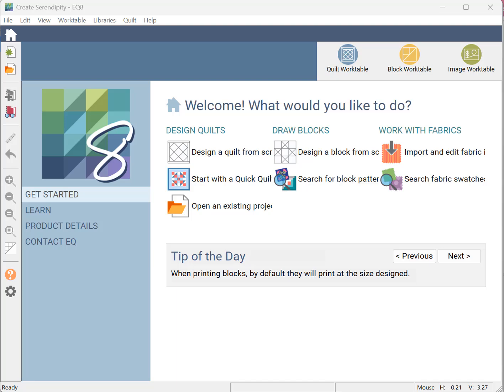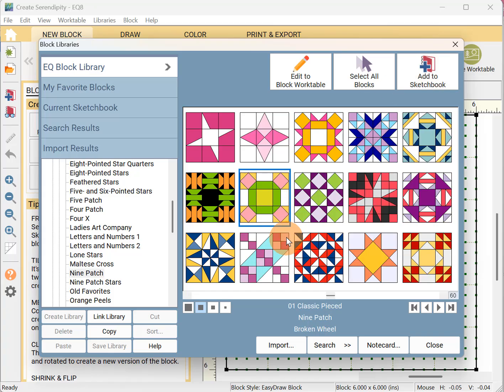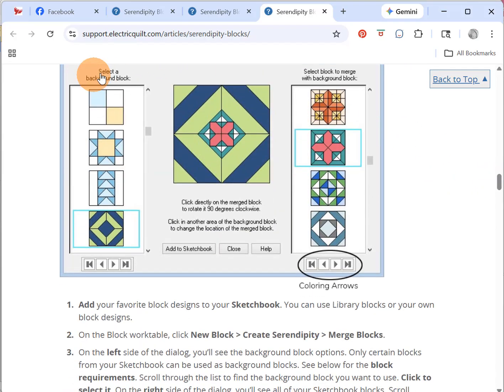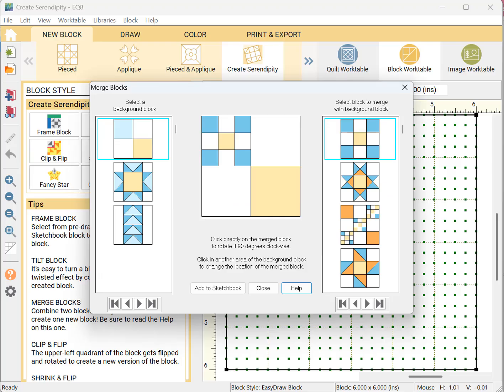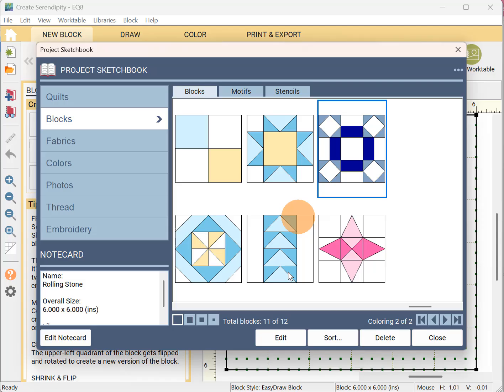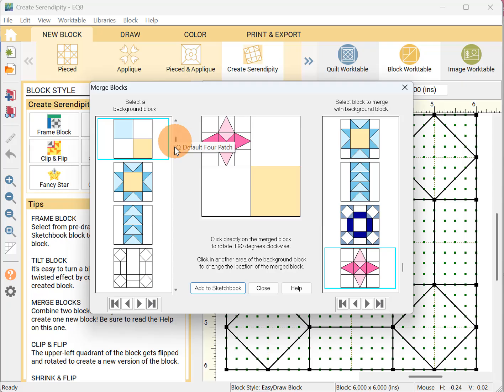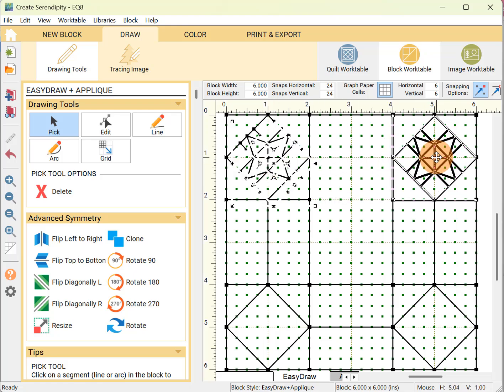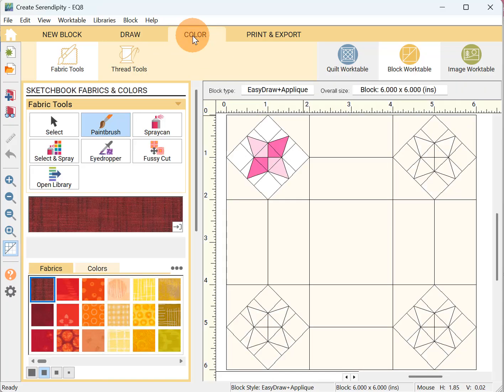Merge Blocks in Create Serendipity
This video explains how to merge blocks using Create Serendipty in Electric Quilt.